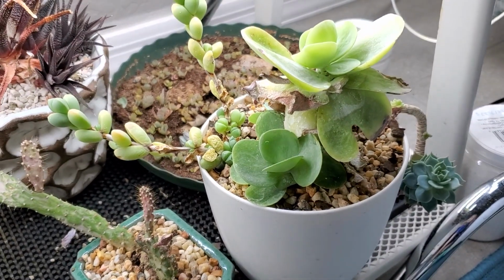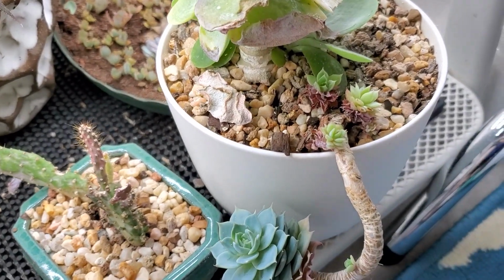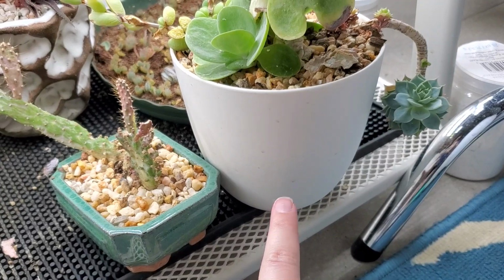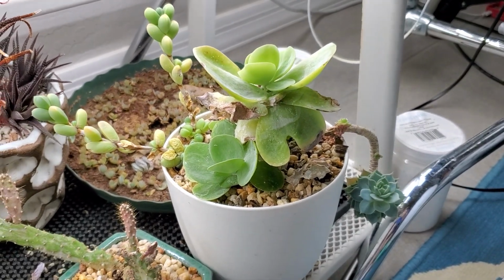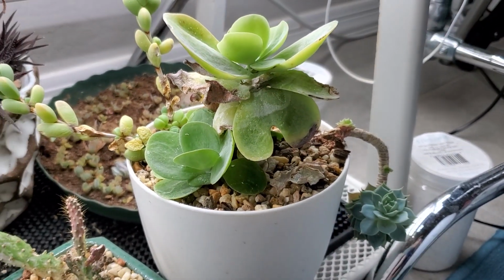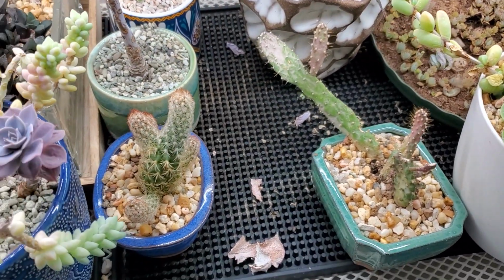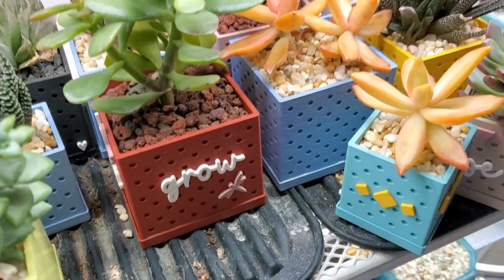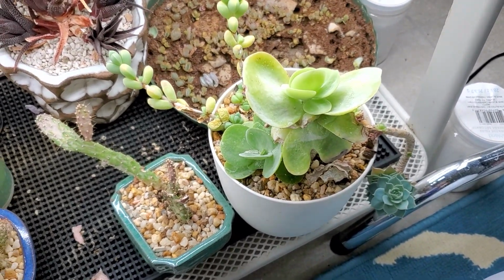Succulent arrangements don't last forever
I wish succulent arrangements could last forever, but they don't. I planted a Kalanchoe, "Ice Plant" and Echeveria together, and while they've done ok, it's definitely time to separate them into their own pots.

In this video, I walk you through ​my thoughts for what I'll do next and diagnose the white powder on my Kalanchoe.

🛠️ MY FAVORITE TOOLS AND MISC SUPPLIES:

💡 GROW LIGHTS FOR YOUR SUCCULENTS: